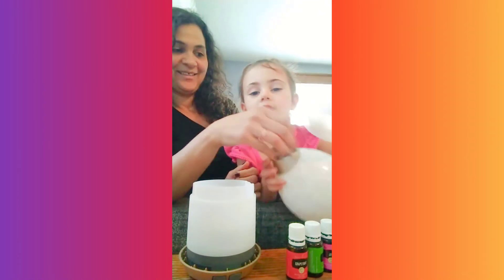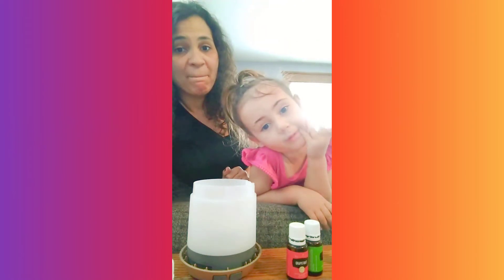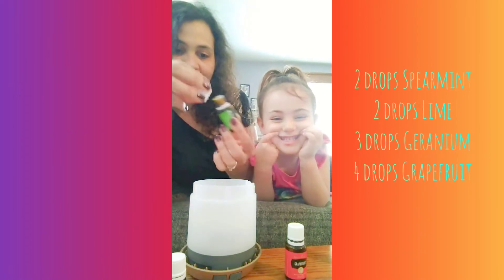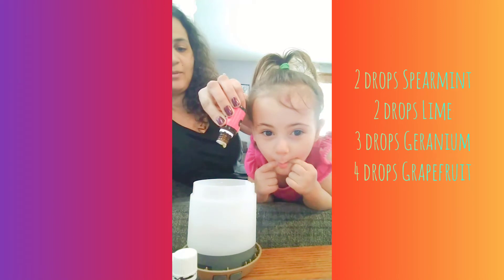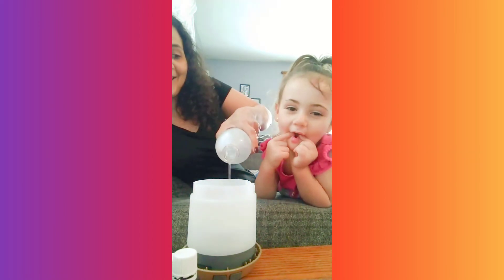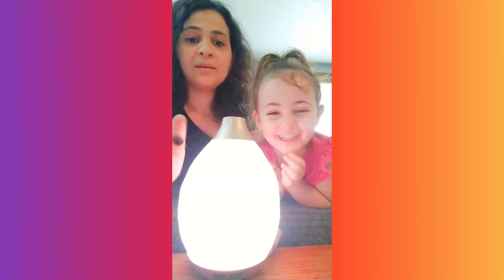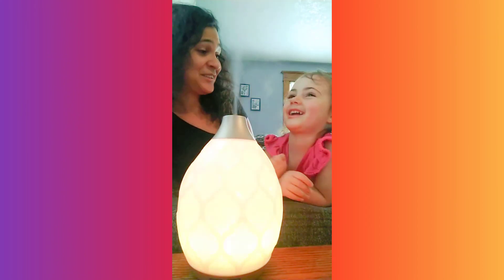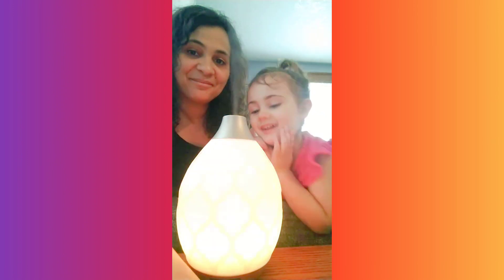Filling the diffuser with "Sunshine & Rainbows"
A quick and cute demonstration on how easy it is to fill our diffuser each day.  I can't get enough of my little sidekick's sillyness!🤣 This day we chose to try a custom "recipe" I found online but I could have used any one of those oils on it's own for a fresh uplifting scent. The best part is there aren't any toxic fragrances used here it's completely safe 100% pure essential oils! Safe to breathe in for the whole family.
Time to ditch and switch! Get rid of those toxic air fresheners and candles and get something that can actually help purify your air while making a room smell amazing!

Get this diffuser, 12 oils, Thieves hand sanitizer,  Ningxia Red juice and more here: